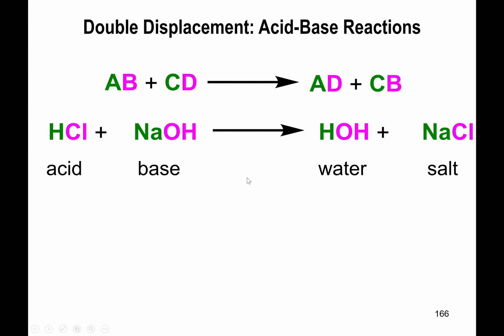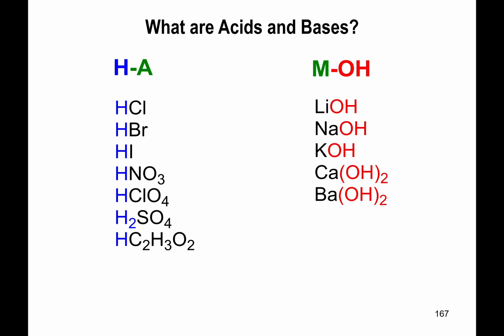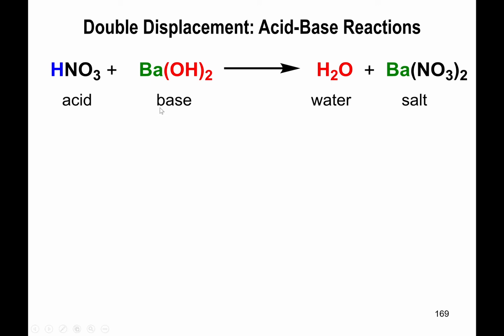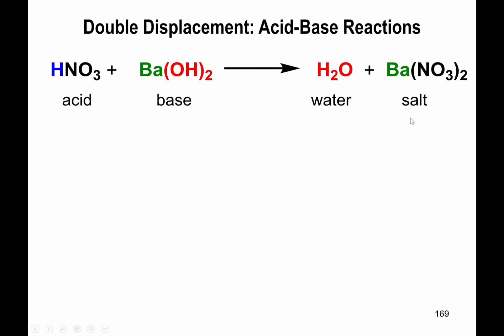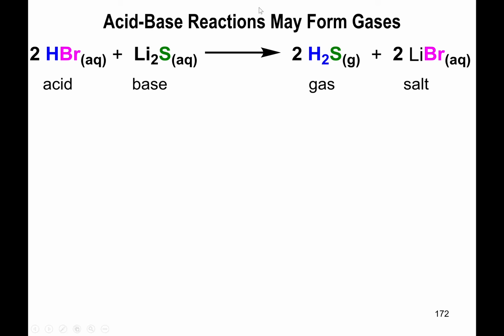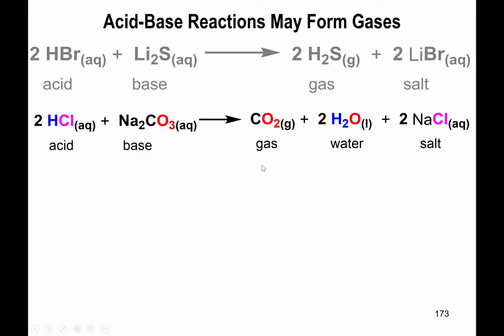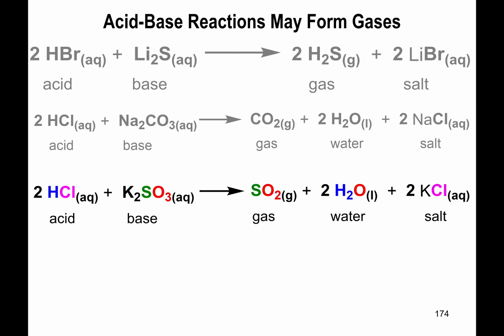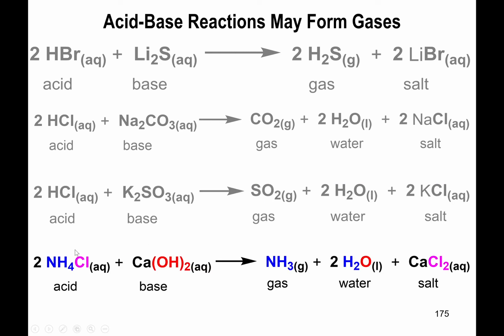Lec 6 Acid-Base Reactions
We describe which are some of the common acids and bases we use in the lab. We talk about the reactants and products of such reactions and we finish by talking about gas-forming acid-base reactions.